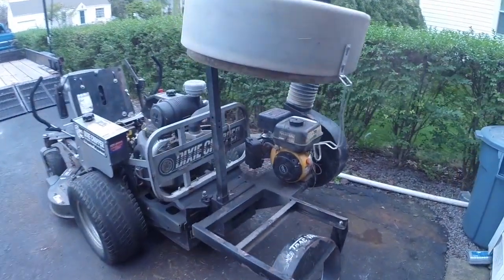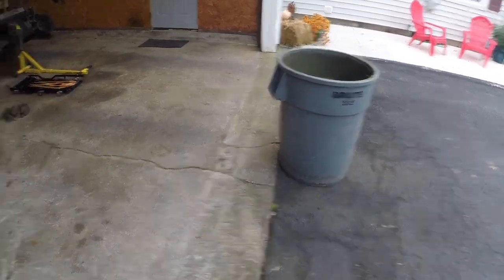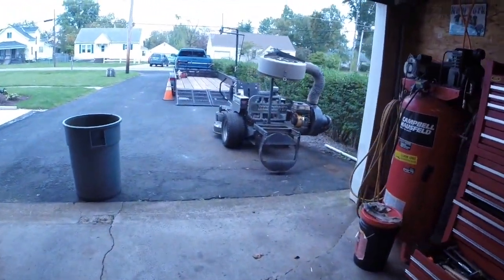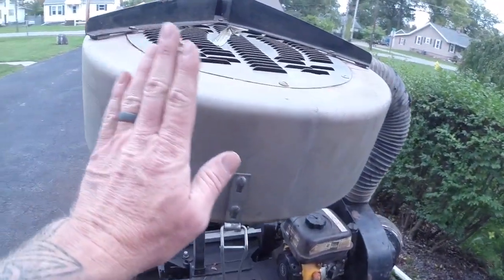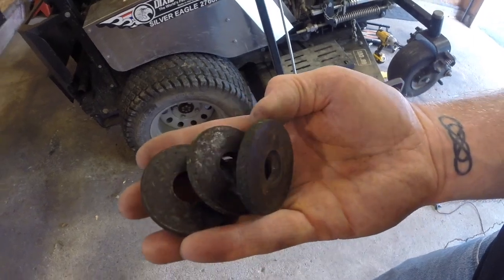Dixie Chopper Magic Mulcher & Trac Vac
Please send your products and information to this address:
2344 Shawnee RD
PMB #118